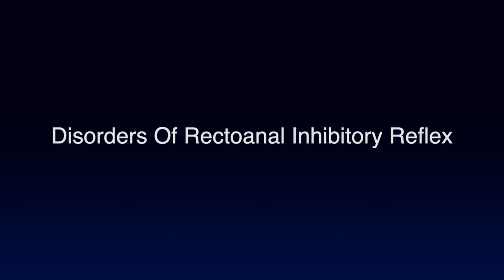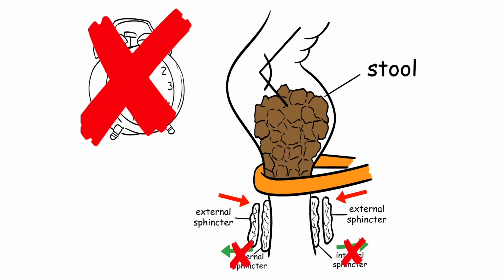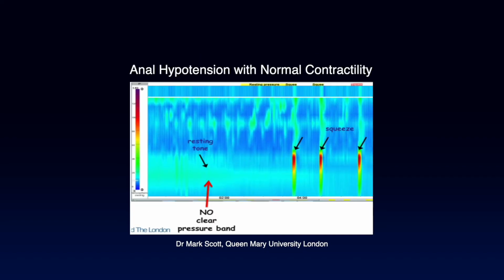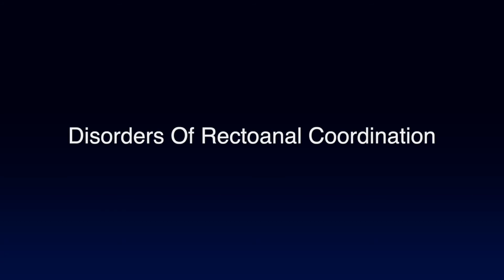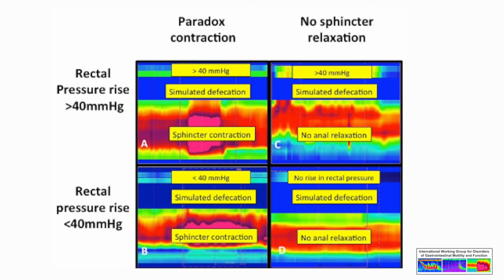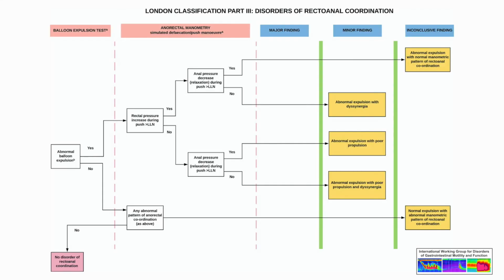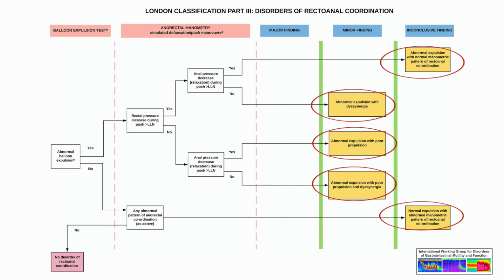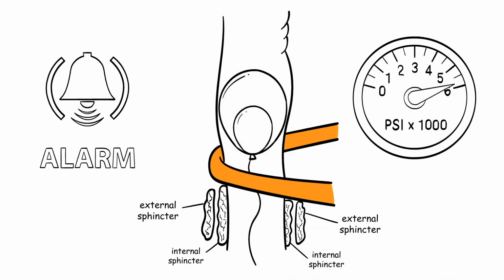Anorectal Disorders - An Expert Review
The third section in our series on anorectal disorders looks at the different categories of anorectal disorders from an expert's perspective. The individual subtypes of anorectal disorders are explained according to the IAPWG guidelines.

Please feel free to watch the rest of the videos in this series, including the section on treatment of constipation explained by an expert physiotherapist.